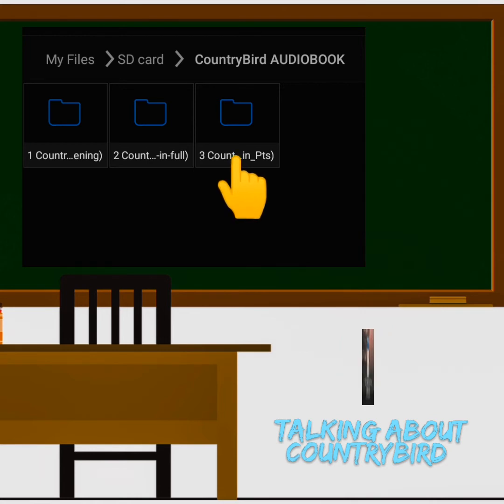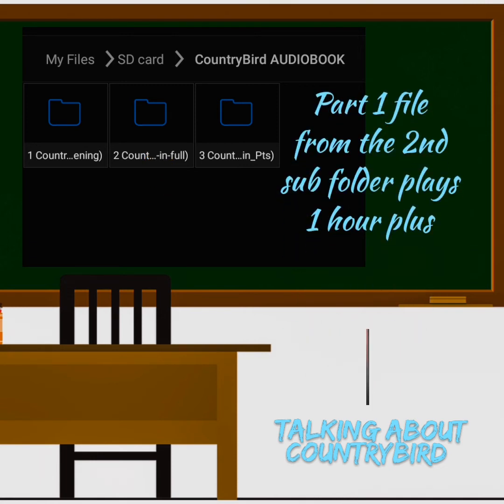HOW TO USE COUNTRYBIRD AUDIOBOOK